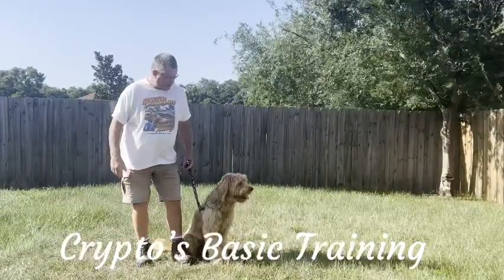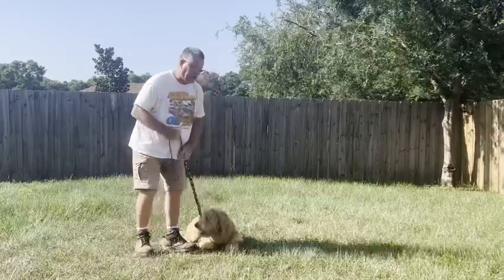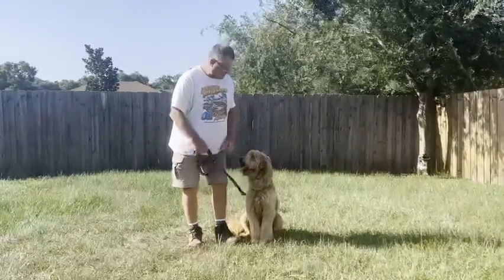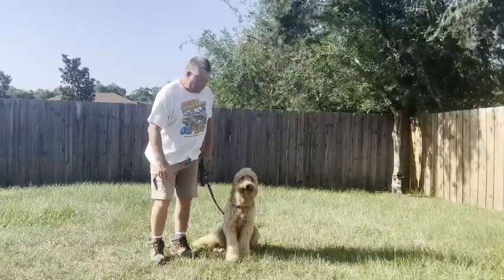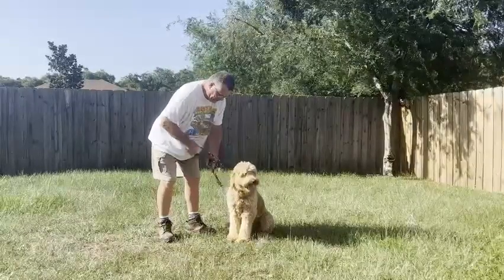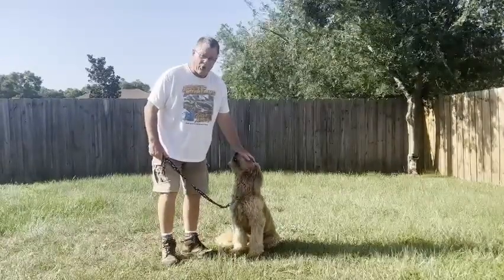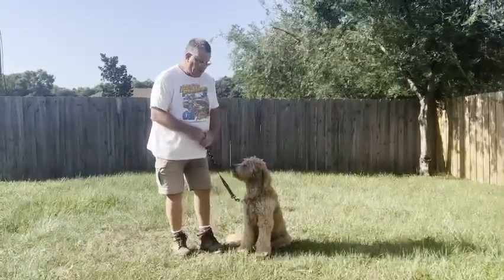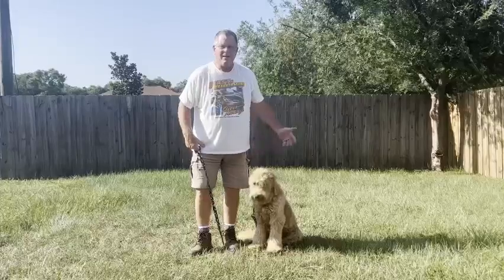Crypto’s On-leash Basic Training